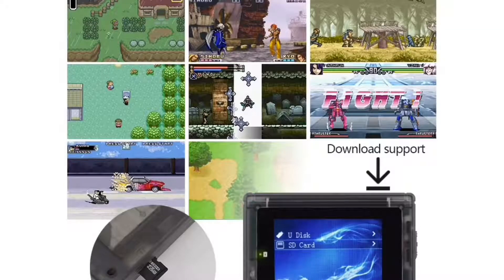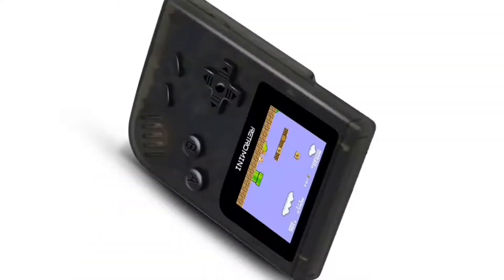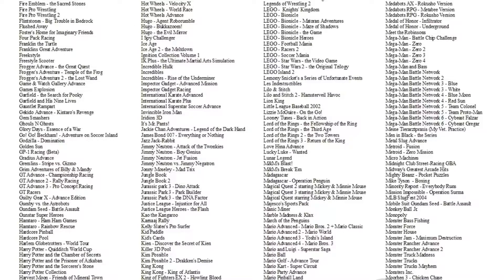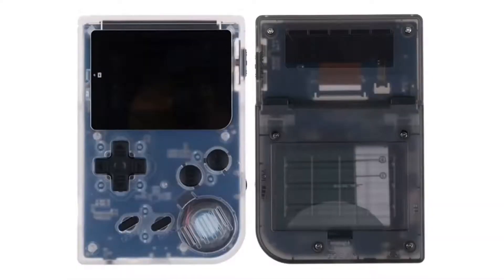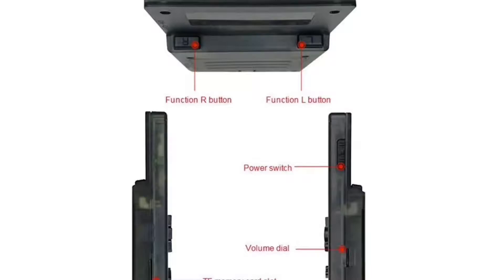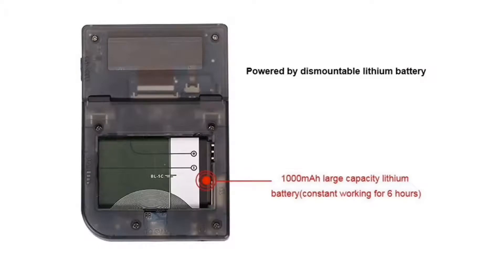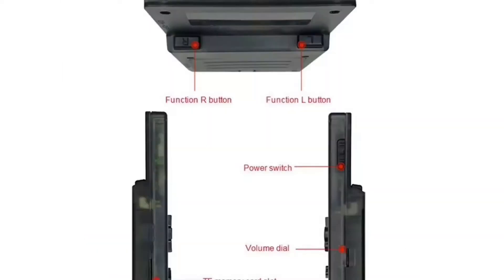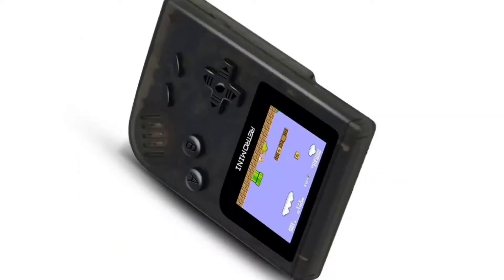My Review on the Retro Mini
Great handheld console for retro games!